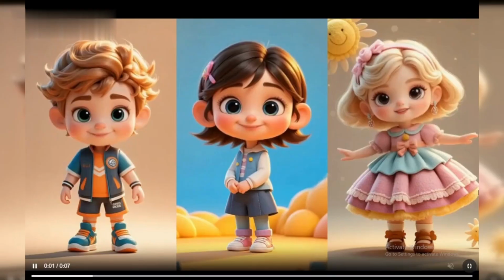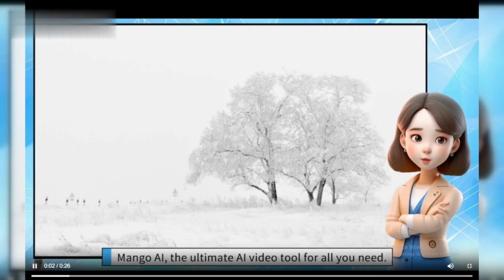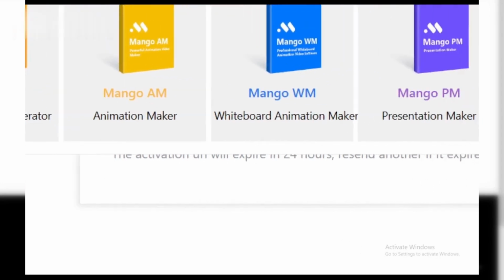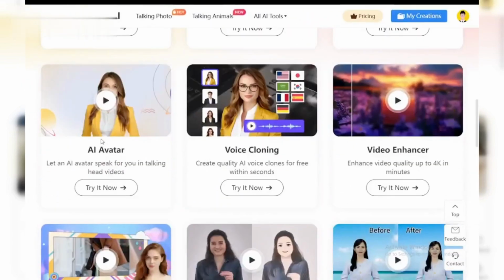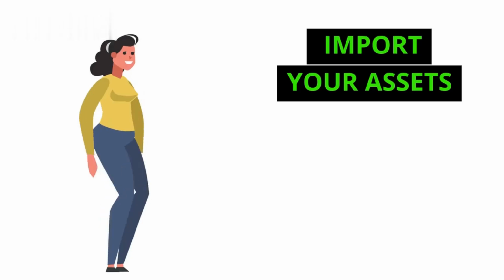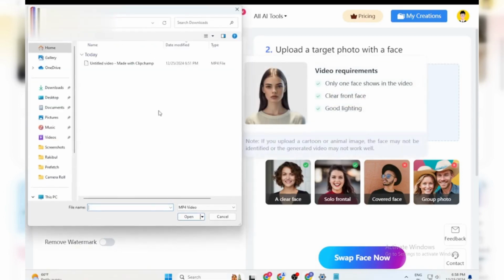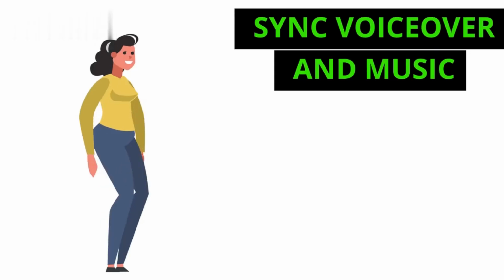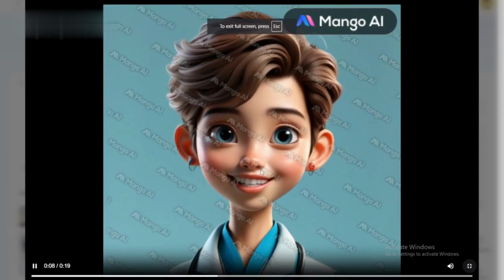Top FREE AI Animation Video Generator for Stunning Results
Looking for the top FREE AI animation video generator to create stunning visuals effortlessly? Discover the best AI video generator tools that transform text to video or images into incredible animations. Whether you need an AI animation generator for professional projects or a beginner-friendly AI video animation generator, we've got you covered. Learn how to use a text to video AI generator or an image to video generator to bring your ideas to life. This AI animation tutorial will guide you step-by-step, showcasing the power of free AI video generator tools for creating engaging content with ease. Don't miss out.